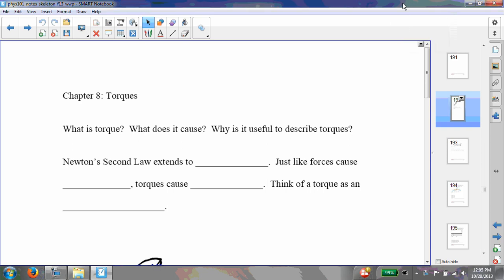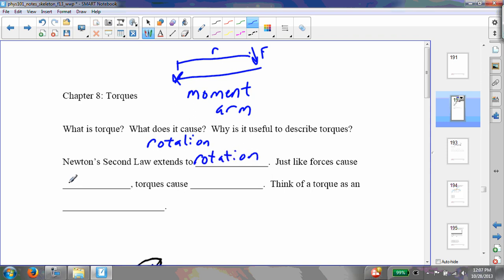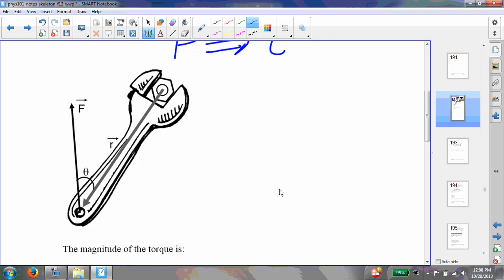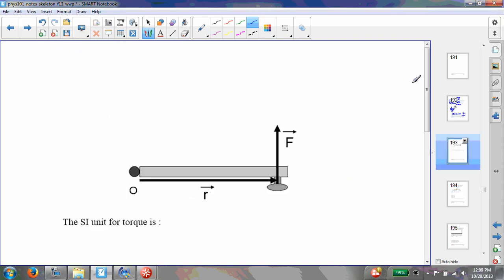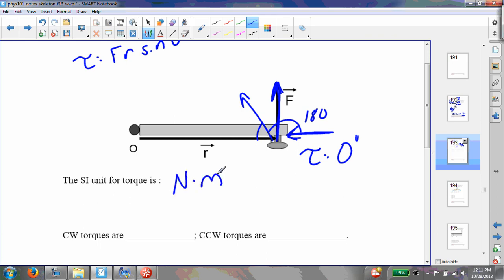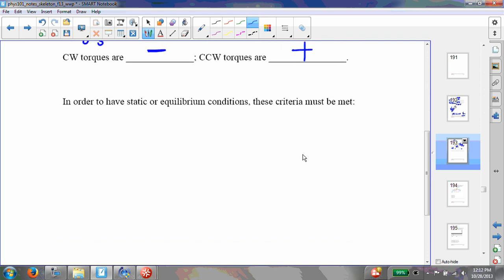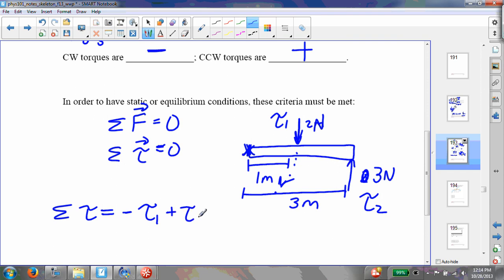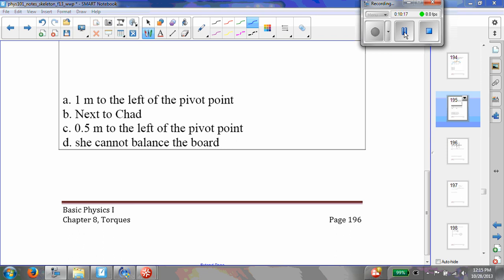phys101 screencasts ch8 044 torques